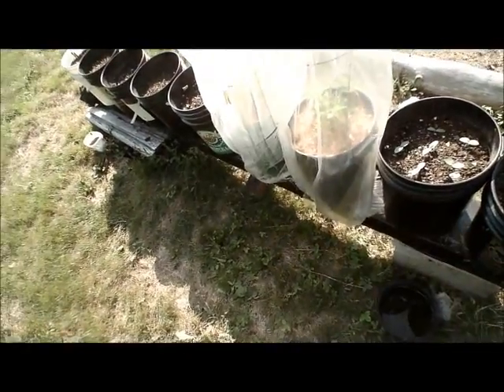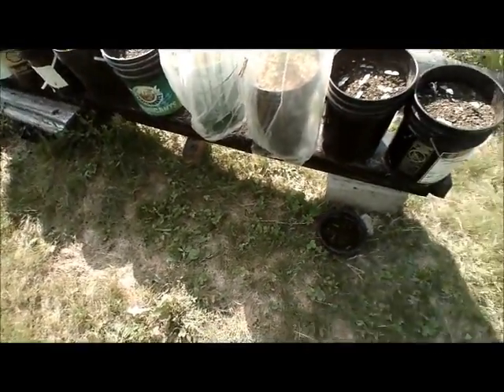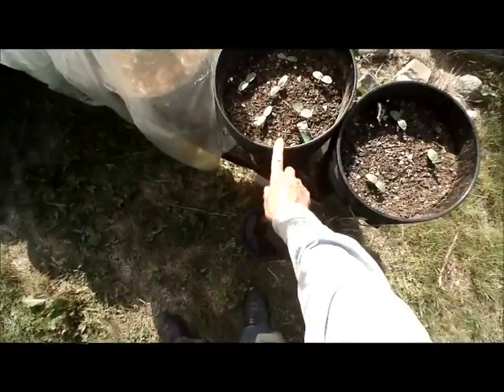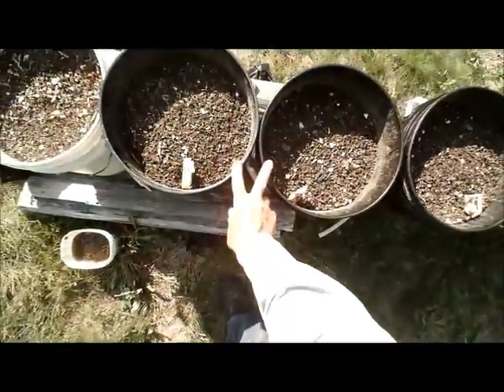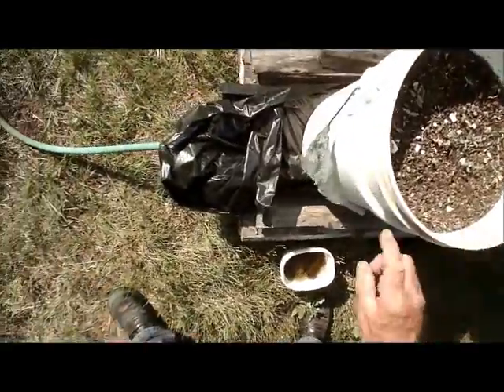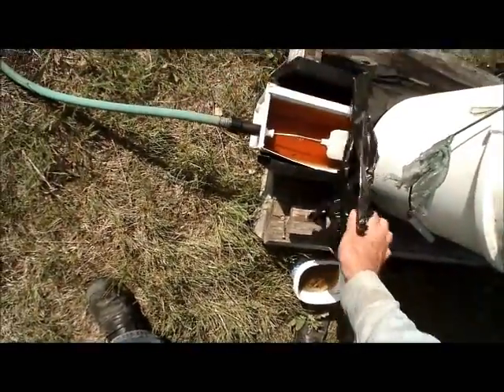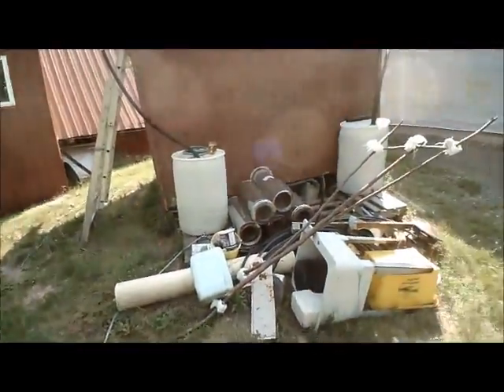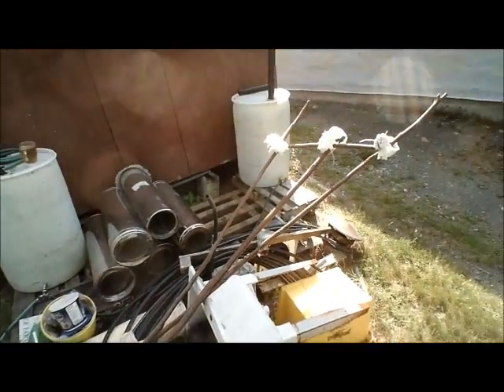Rain gutter water for plants.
this is my trial of the rain gutter system, from larry hall,